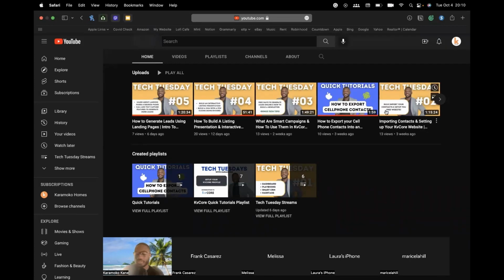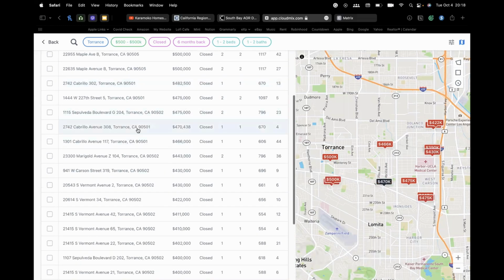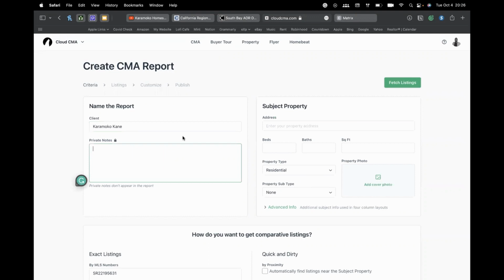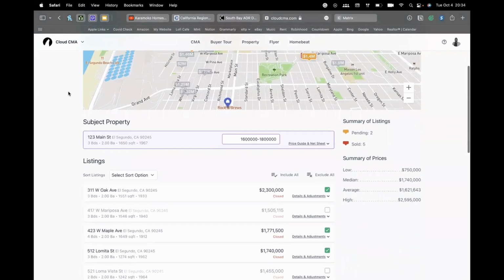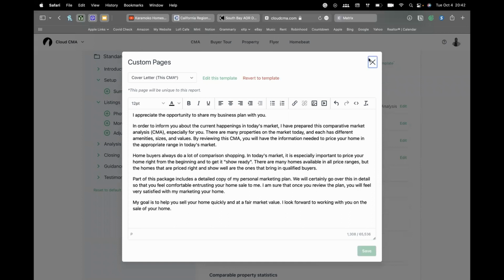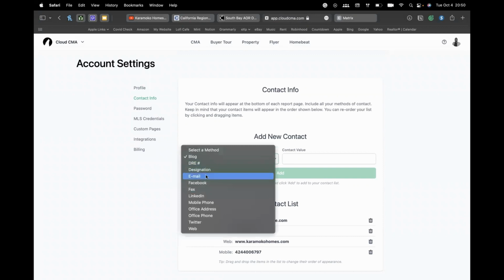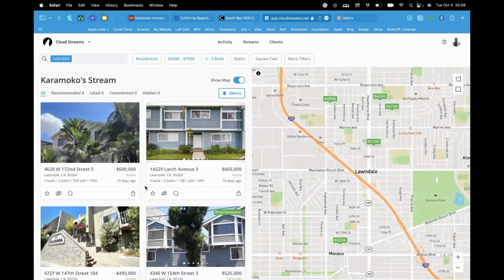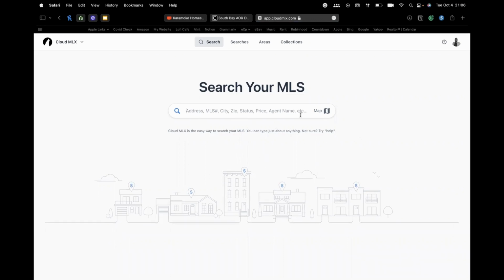Build CMA Presentations & Automated Search Alerts | Using Cloud Agent Suite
In this video, I'll be talking about an alternative way to search for property listings using Cloud MLX (leveraging the MLS). I also talk about building CMA Presentations & setting up automated alerts for clients using Cloud Streams & Cloud CMA

Chapters:

00:00 Intro
01:54 Cloud MLX Overview
15:18 Cloud CMA Overview
42:04 Cloud Stream Overview
53:20 Outro/Q&A